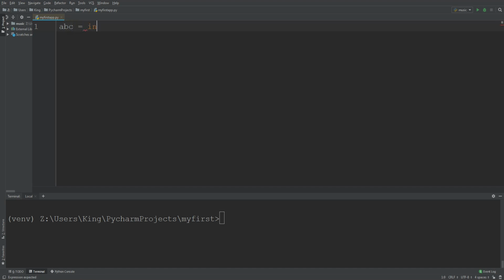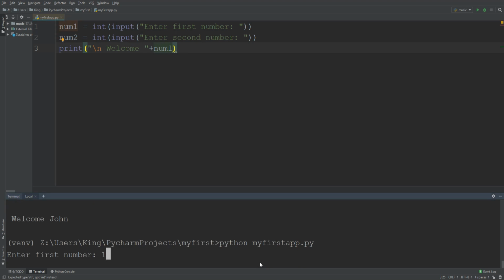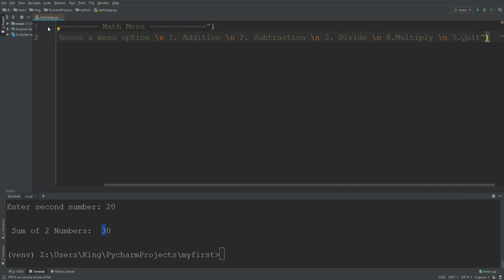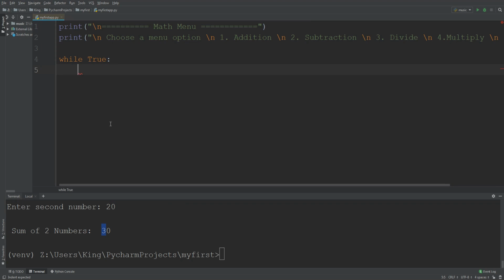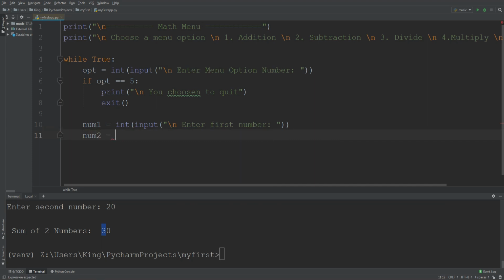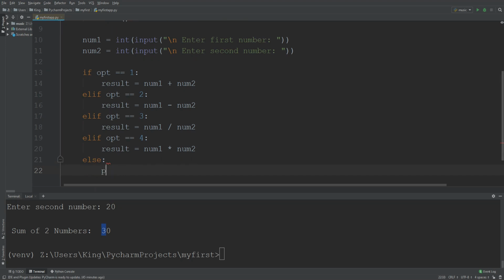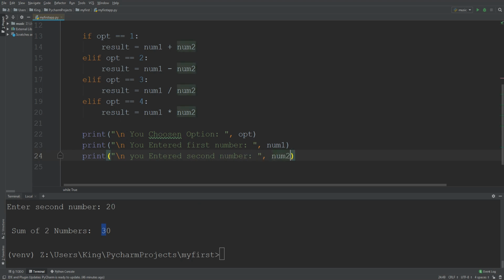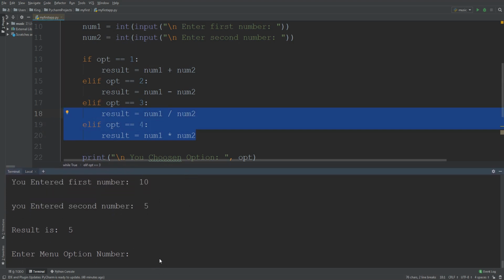Work With User Input & Command Line Menu In Python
Hey everyone, in this video you can learn how to accept user input, and create command line menu and perform different operations as per user choosen option, the video is for beginners and i hope you will like it :)